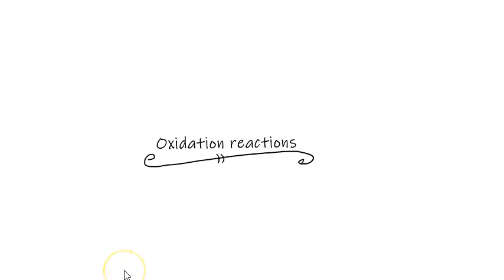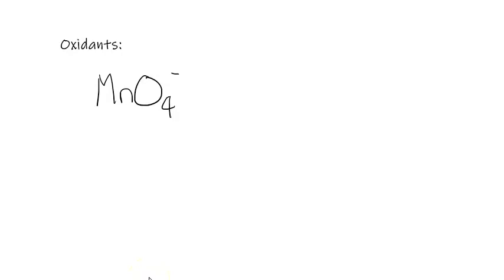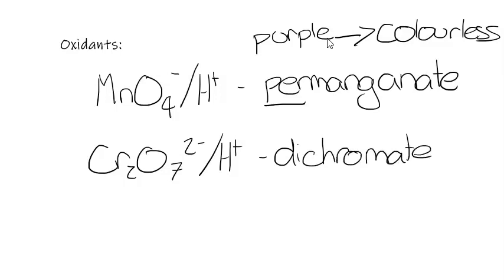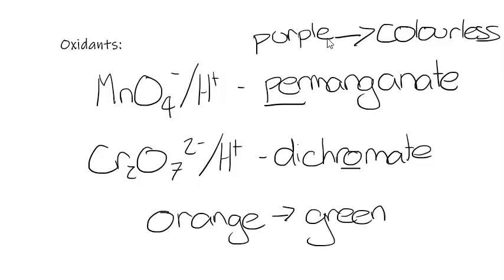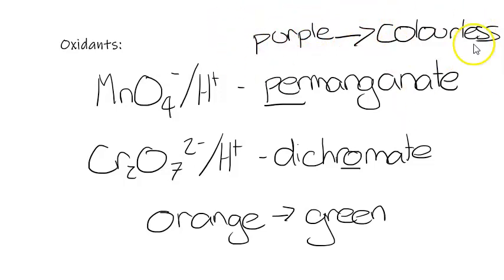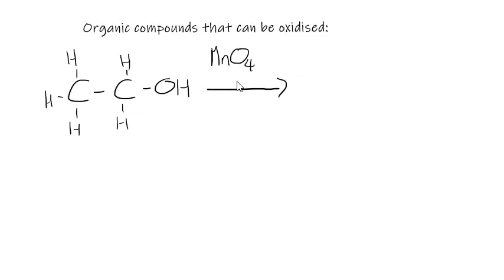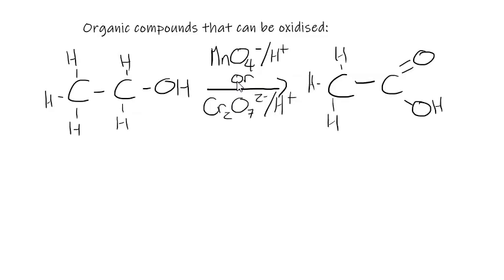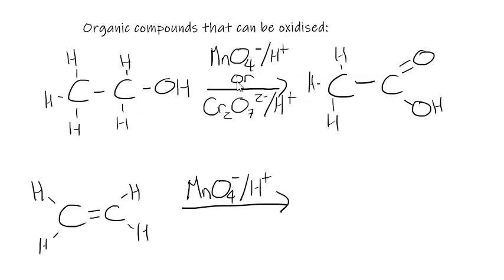Oxidation reactions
NCEA level 2 organic chemistry. We look into the 2 oxidation reactions for this course.